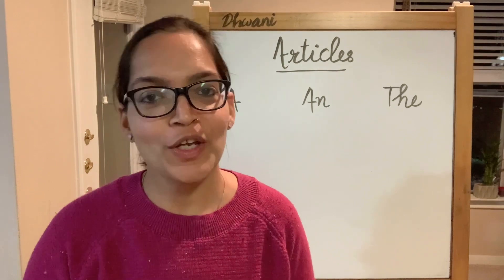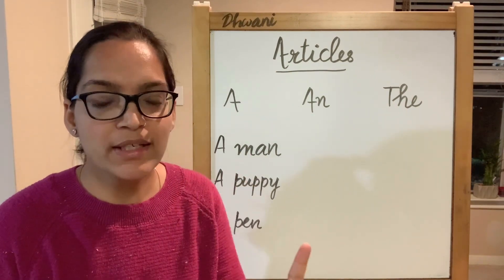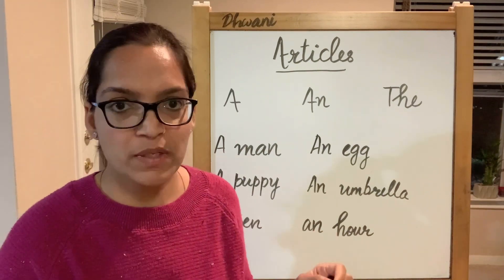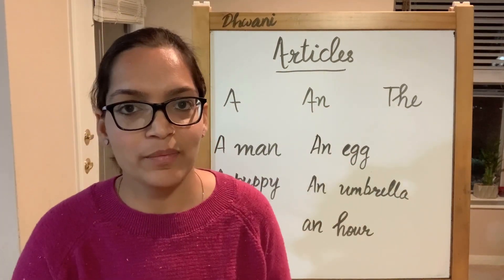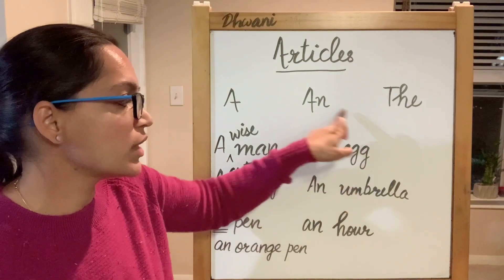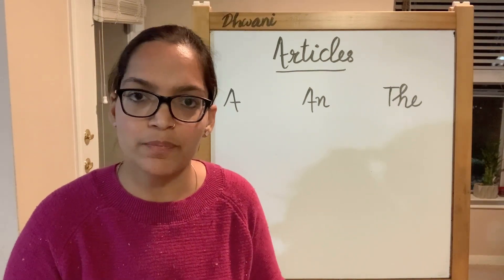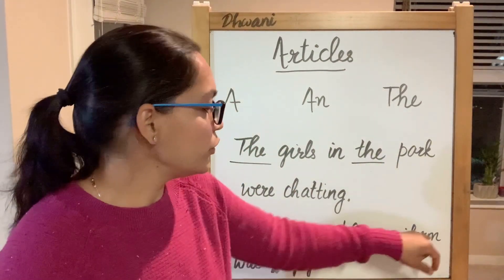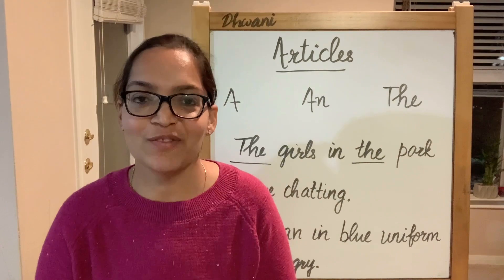Articles - a, an, the